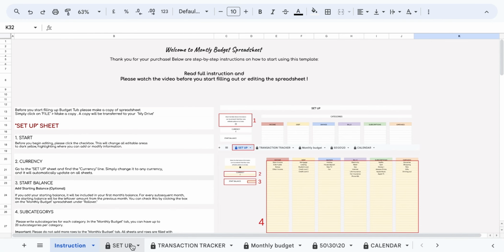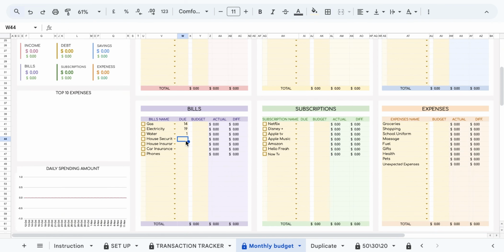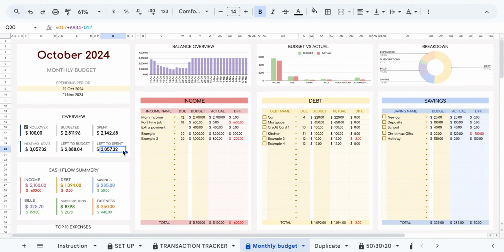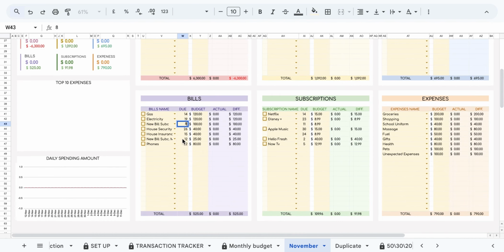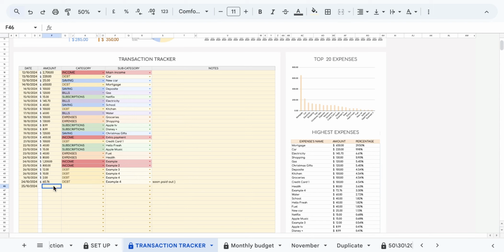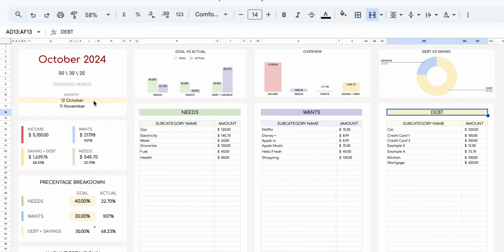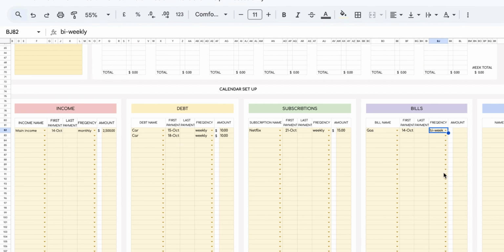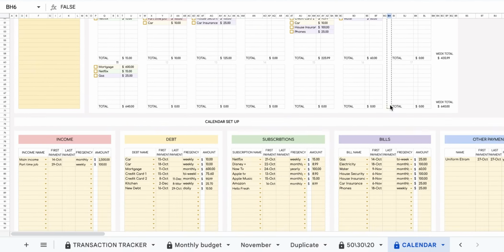Monthly Budget Spreadsheet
This spreadsheet was created by SpreadSmartCo etsy shop. Please watch the video to have a clear vision how to use  spreadsheet .